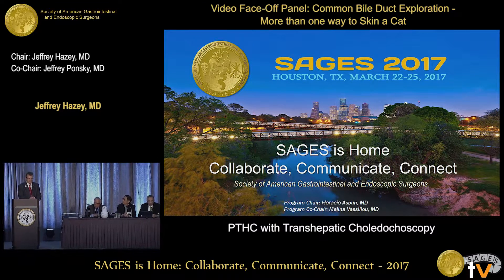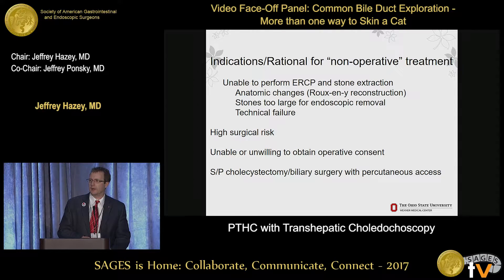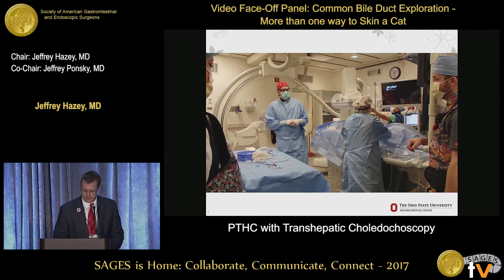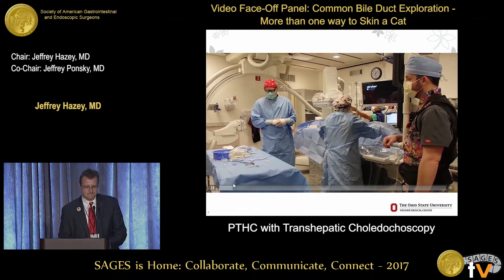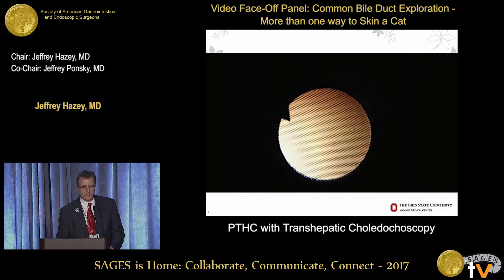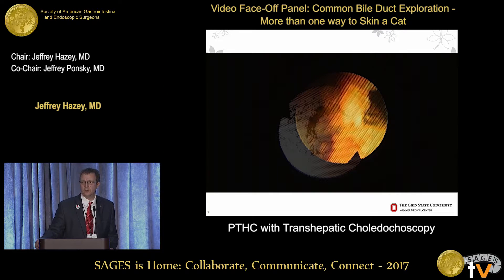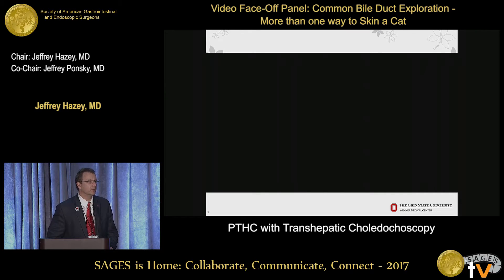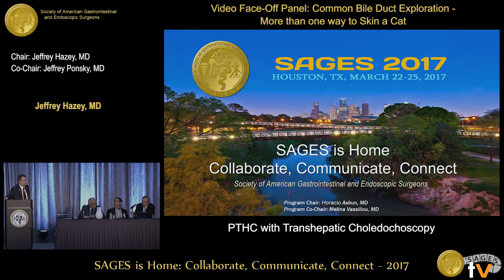PTHC with transhepatic choledochoscopy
Presented by Jeffrey W Hazey at the Video Face-Off Panel: Common Bile Duct Exploration - More than One Way to Skin a Cat held during the 2017 SAGES Annual Meeting in Houston, TX on Thursday, March 23, 2017